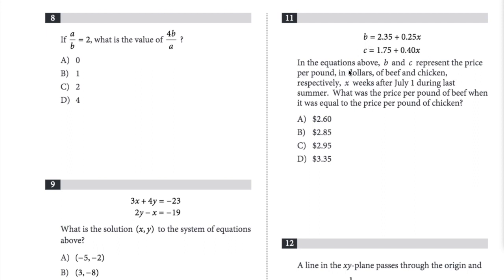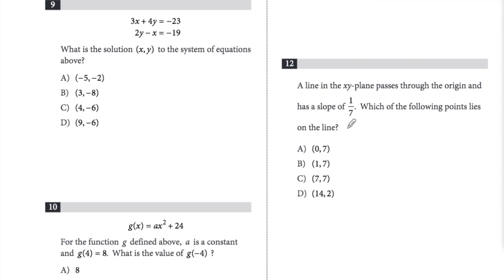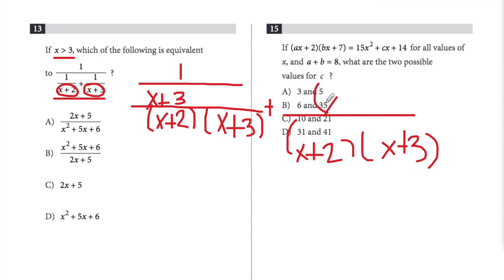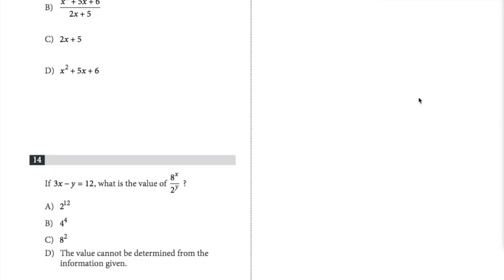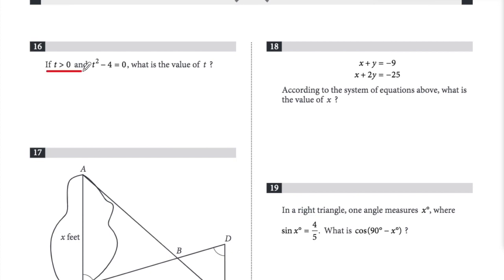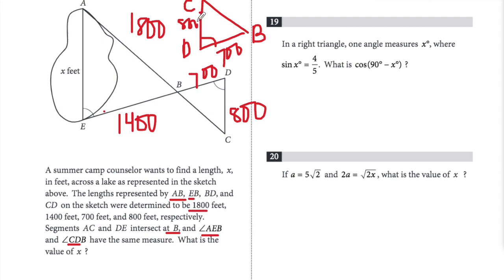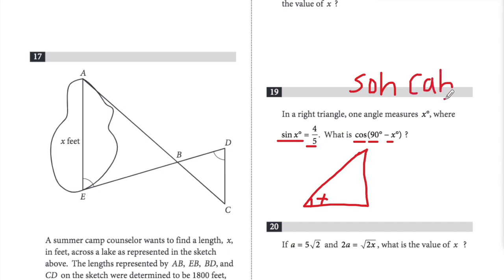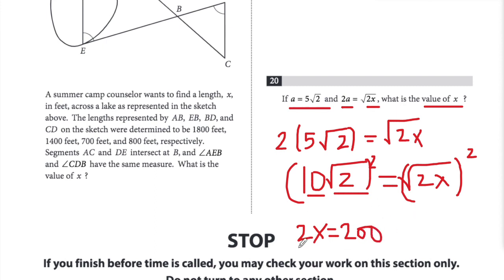SAT Math Practice Test 1 Non-Calculator Explanations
SAT Math Practice Test 1 Non-Calculator, Part 2